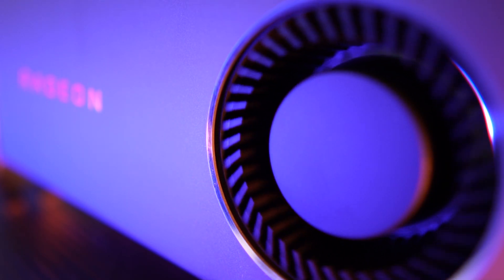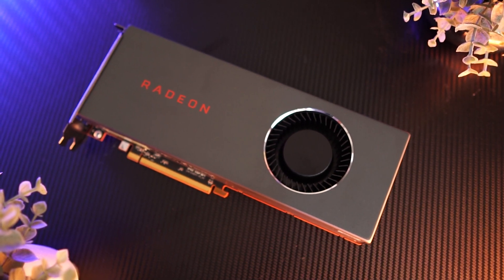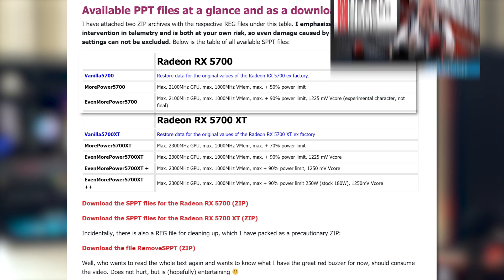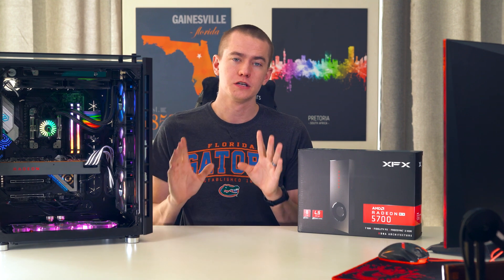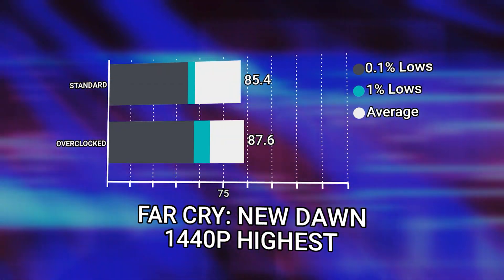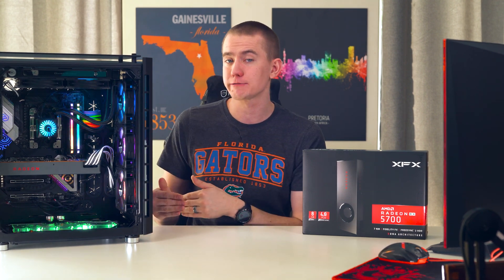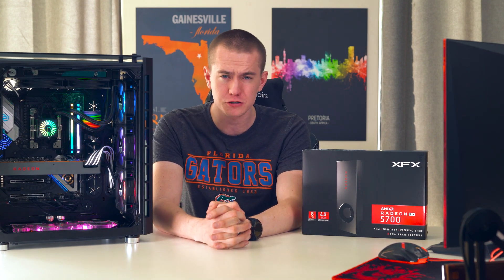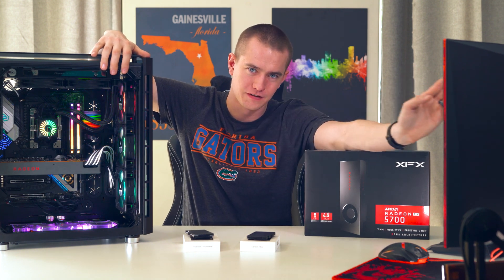RX 5700 Overclocking Hack! - Is It Worth It?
► Pick up a RX 5700 or 5700 XT